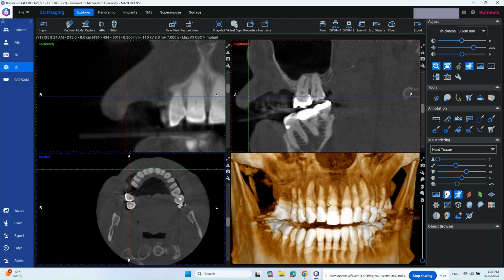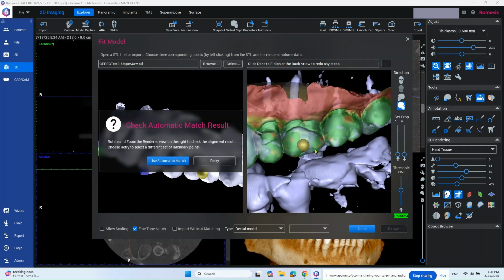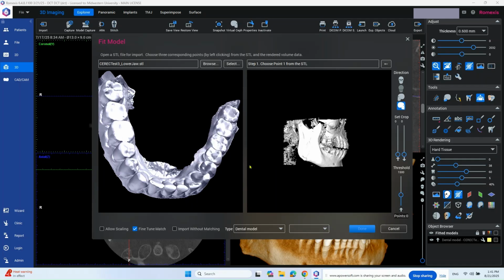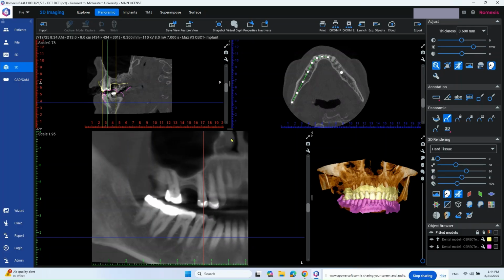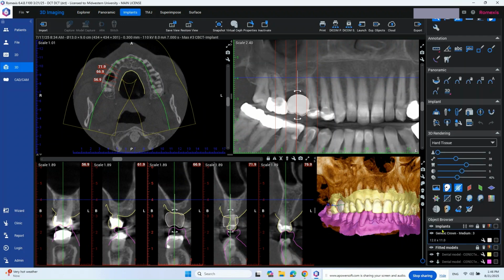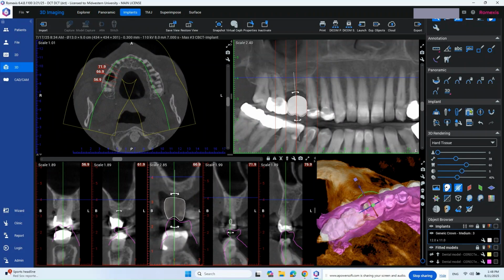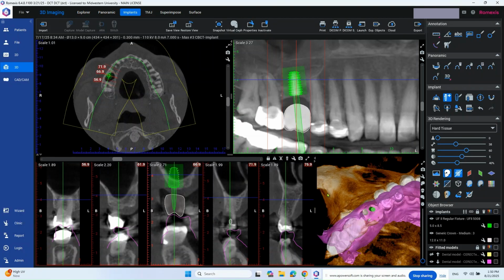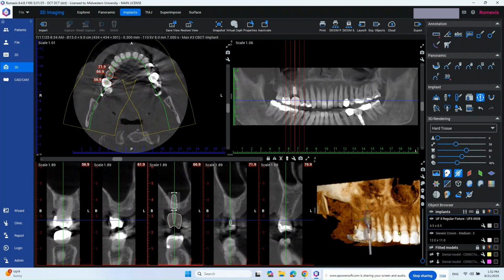RomexisGenericCrownPlanningImplant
Implant Planning A Generic Tooth in Romexis 6